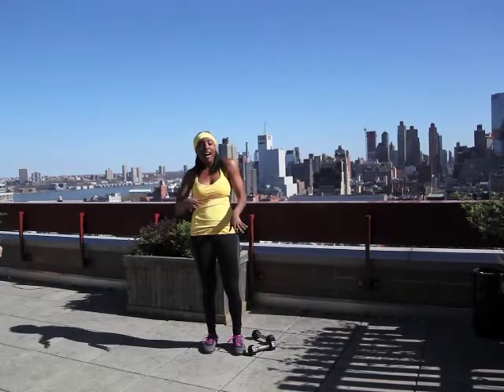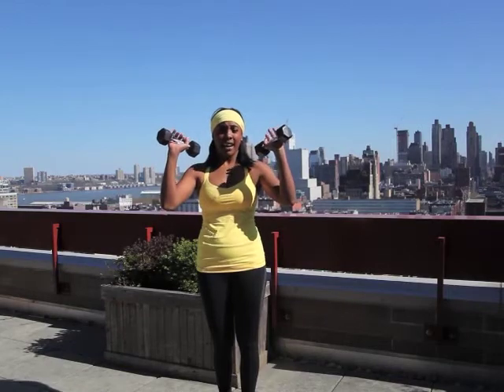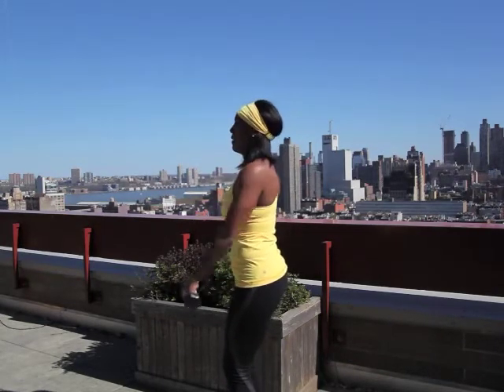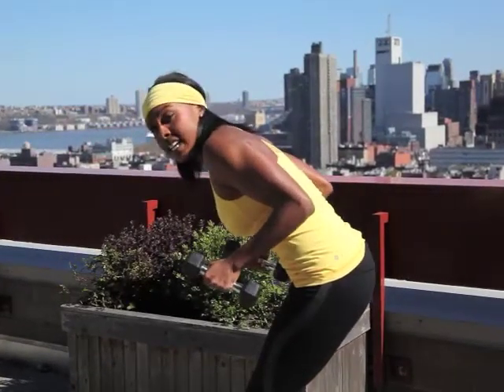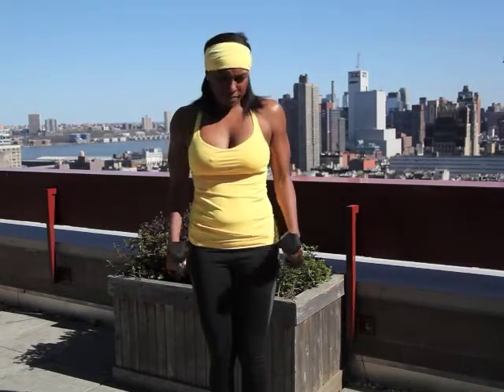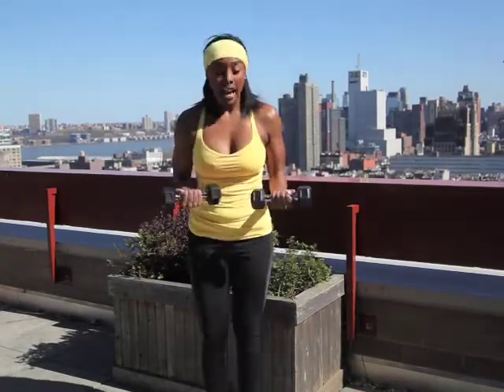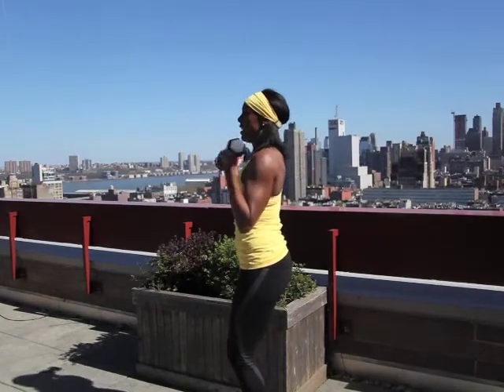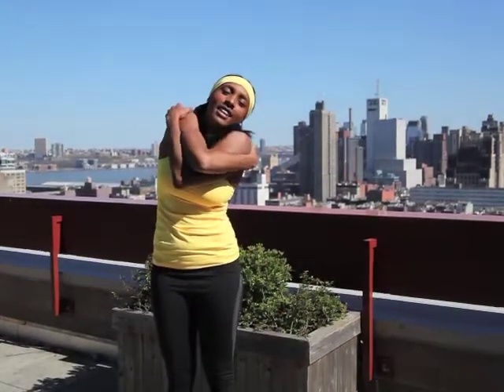Sexy Arms (15 min)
Required Equipment: 2 Dumbbells (5-8 pounds)